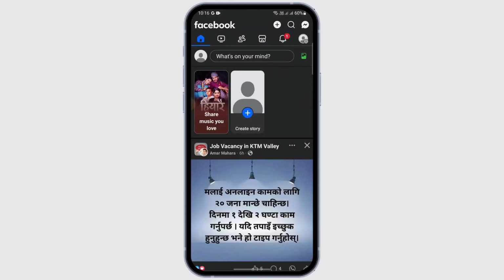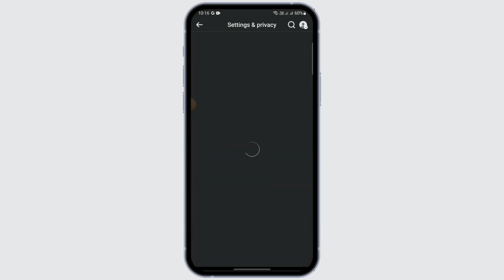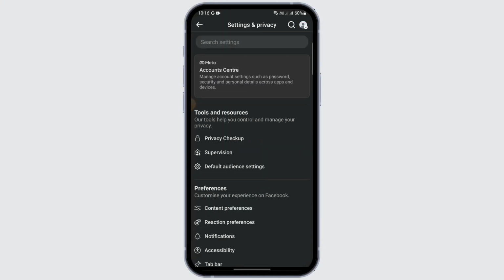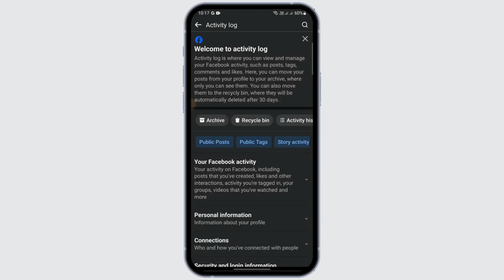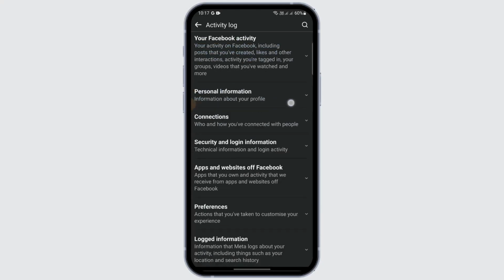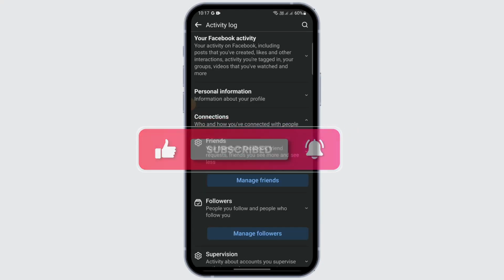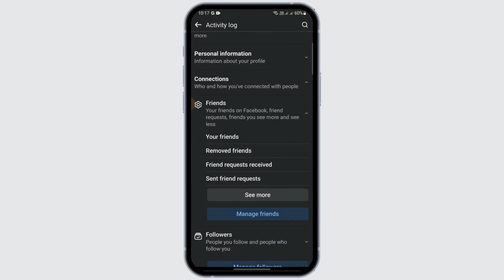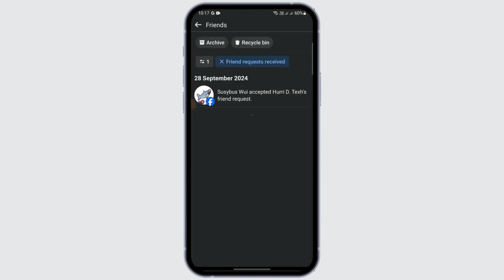How to See Received Friend Request History on Facebook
Learn how to see your received friend request history on Facebook with this easy step-by-step guide! If you want to review past friend requests or check who you’ve received requests from, this video will show you how to navigate the settings effectively. Whether you're asking, "How can I find my friend request history on Facebook?" or need help managing your connections, this tutorial has you covered. Watch now to access your friend request history!

Timestamps:

00:00 How to See Received Friend Request History on Facebook
00:10 Step-by-Step Instructions for Viewing Requests